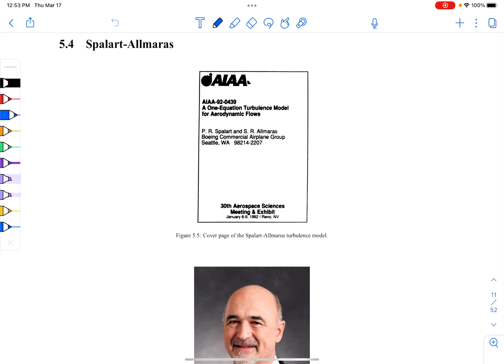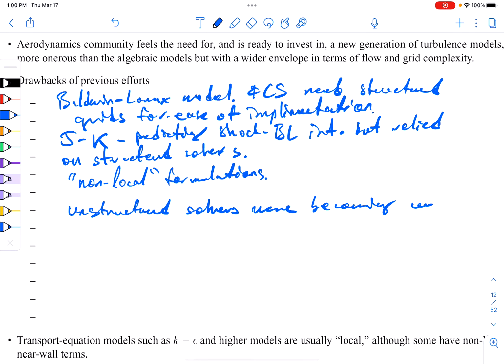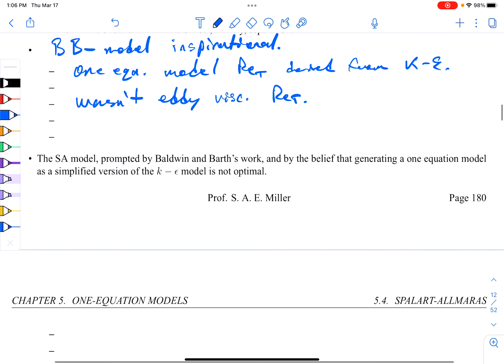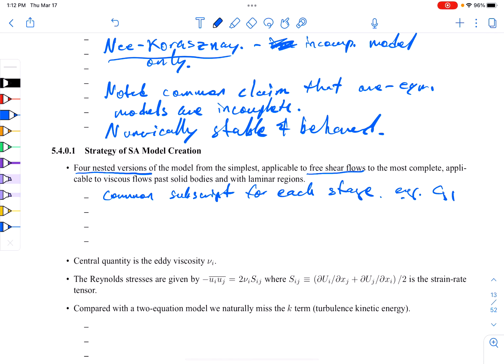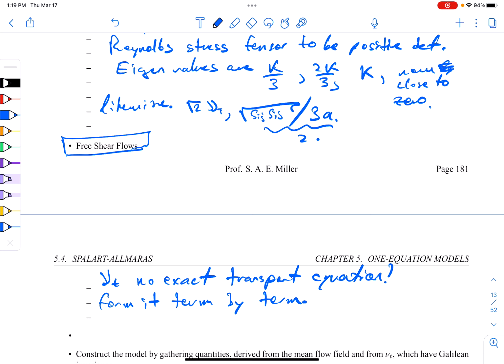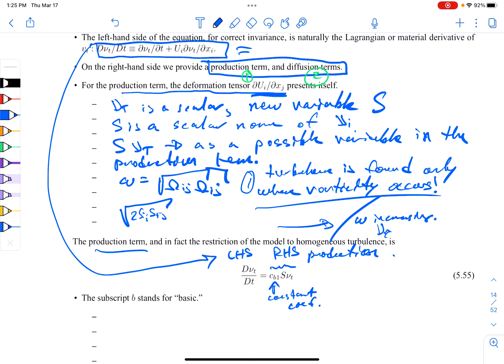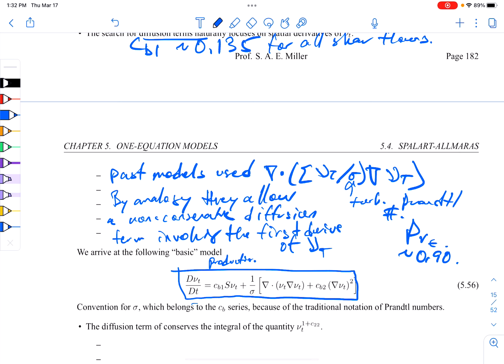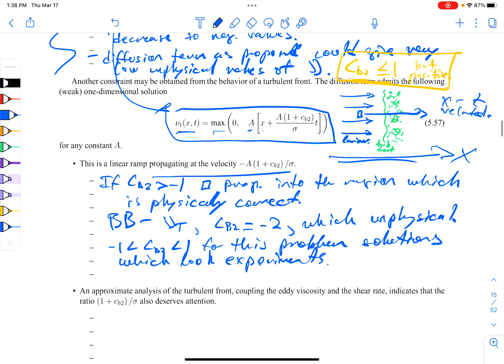Turbulence Modeling - Prof. S. A. E. Miller - Spalart-Allmarus (Part 1) - Class 25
Class Topic - One-Equation Models
Spalart-Allmarus Part 1

00:00 Introduction
18:31 Strategy for Model Creation
25:25 Base Model